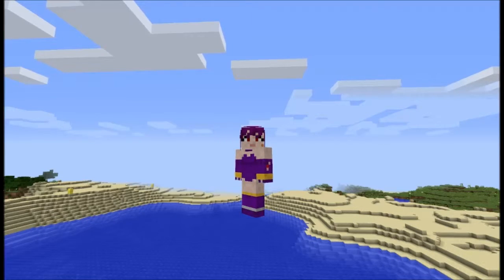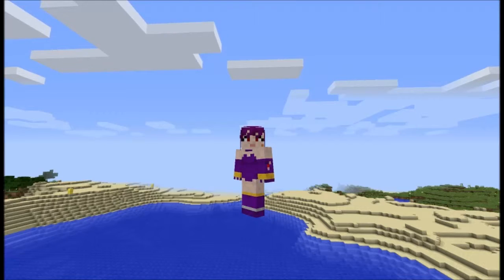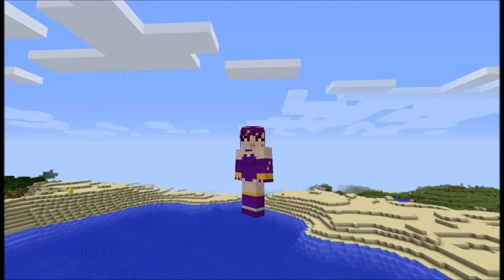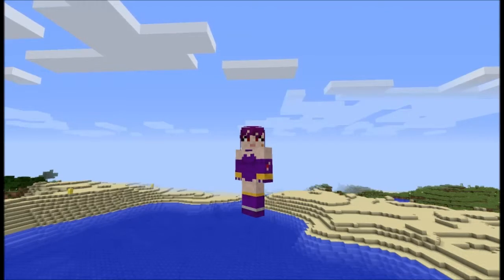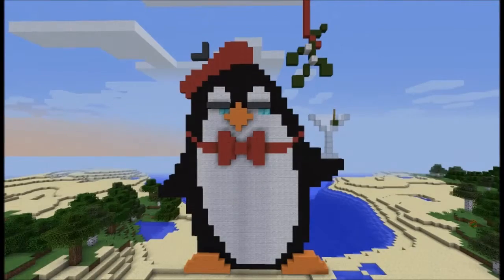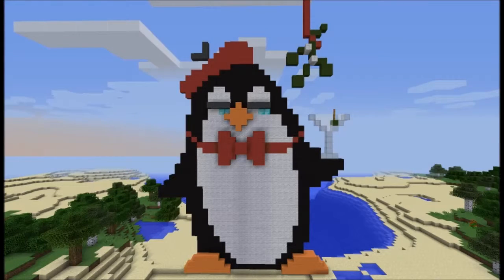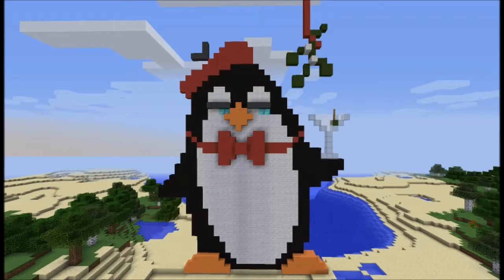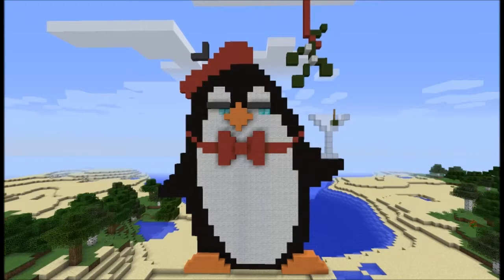Minecraft Advent Calendar 2014 : Day 16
Day 16 of our 2014 Minecraft pixel art Advent calendar!